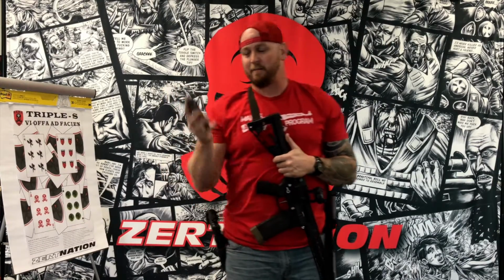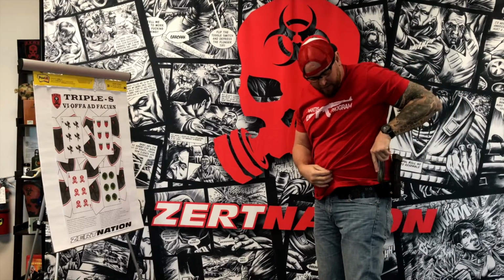Tips on how to pass the Z.E.R.T. Triple S Drill Part 4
Z.E.R.T. is an organization that uses “Zombie” as a metaphor for any natural or man-made disasters that will occur in our lives; Hurricanes, tornadoes, floods, criminal attacks or any type of situation where being prepared, trained and most importantly, armed with the proper mindset is required to see you and your family through to safety.

Z.E.R.T. was officially launched in Las Vegas, November 2011 and now has over 25,000 members in 41 different countries!